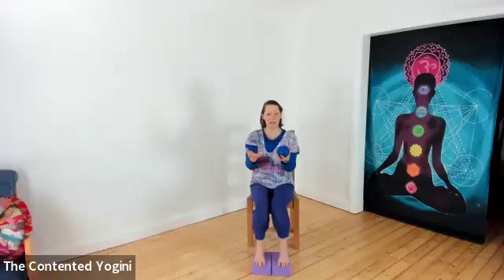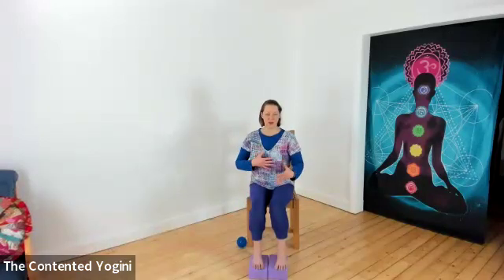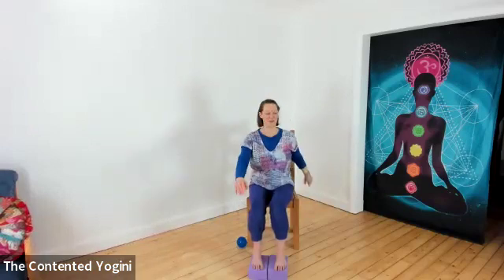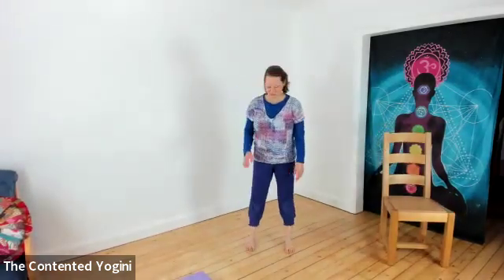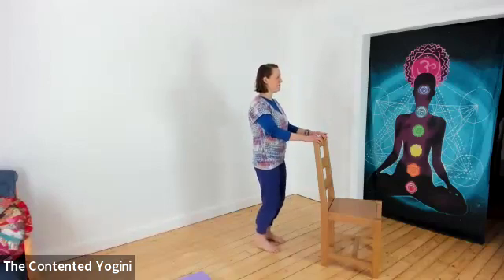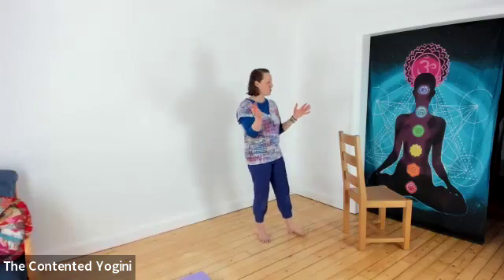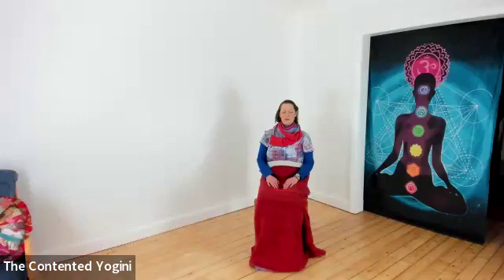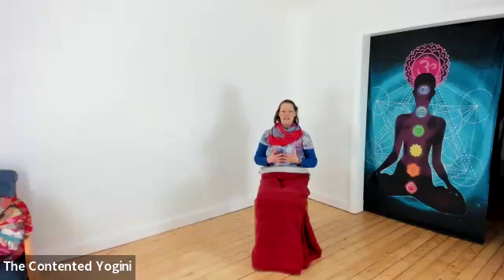Yoga - Monday Chair Yoga - Spring Wk7, 2024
Join The Contented Yogini for a practice based around movement and breath patterns.